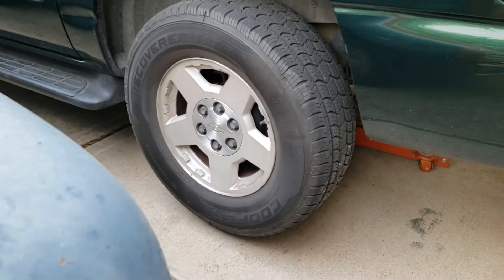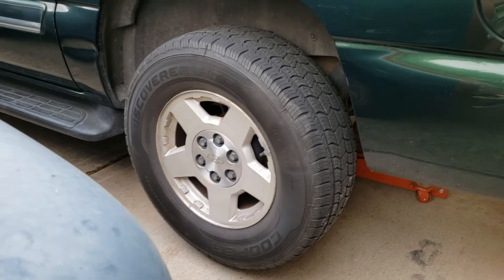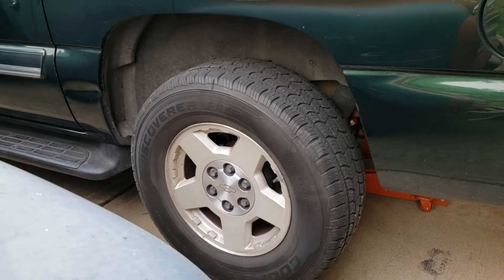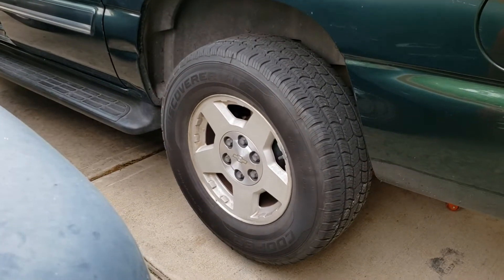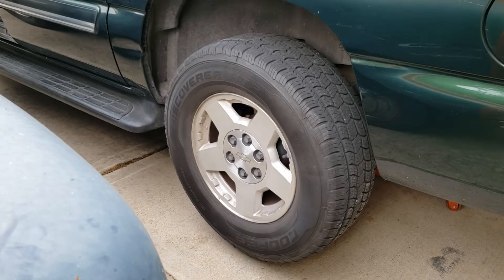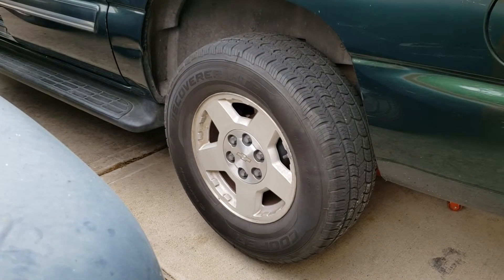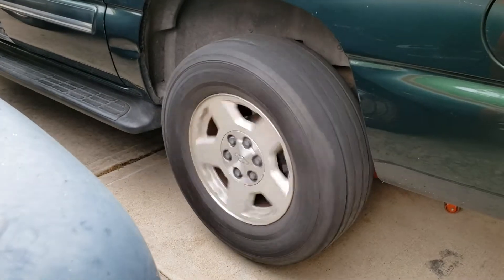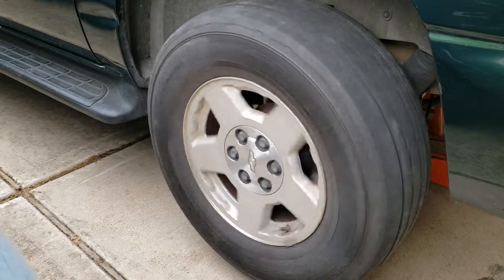2004 suburban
Transmission problems?